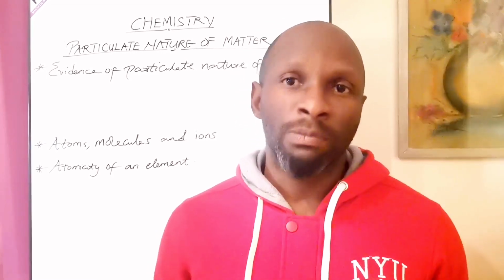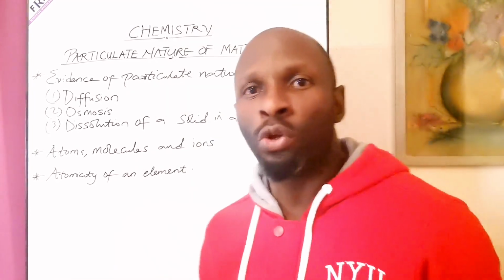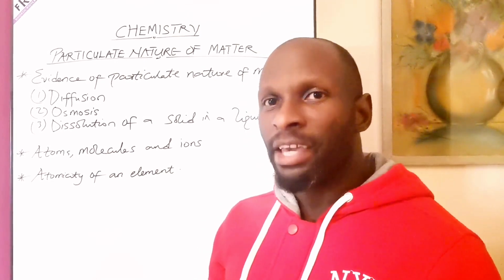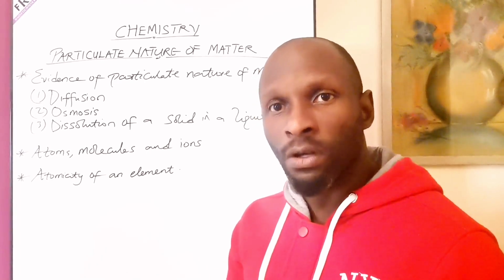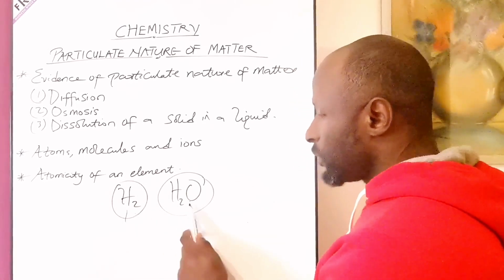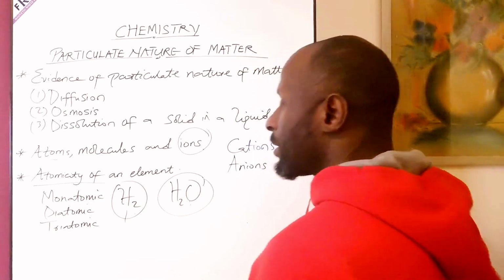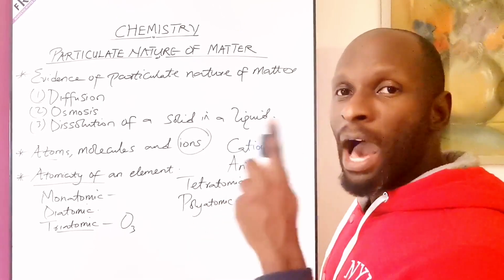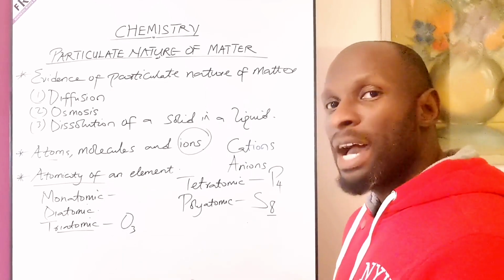Atomic Theory (Dalton's and Modern Atomic Theory)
This lesson explains Dalton's atomic theory and the modern atomic theory, with emphasis on atomic subparticles (protons, neutrons, and electrons), atomic and mass number, isotopy, and radioactive decay of atoms of an element.